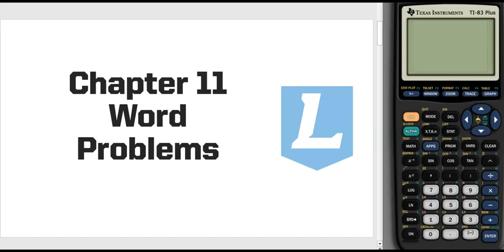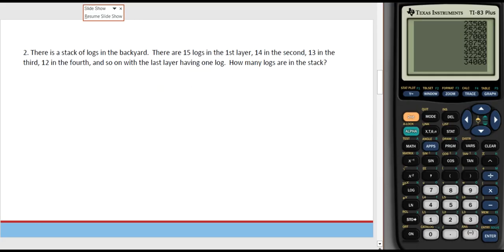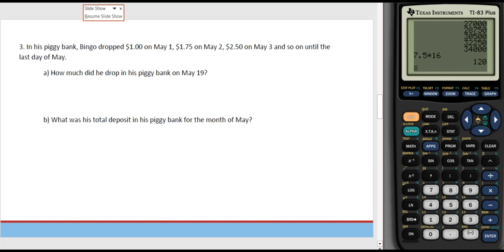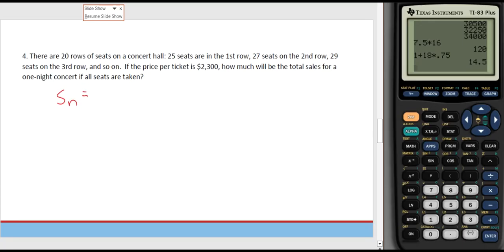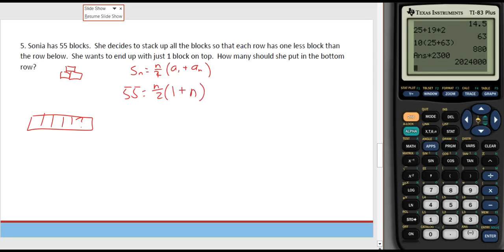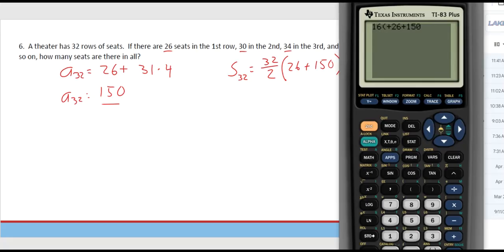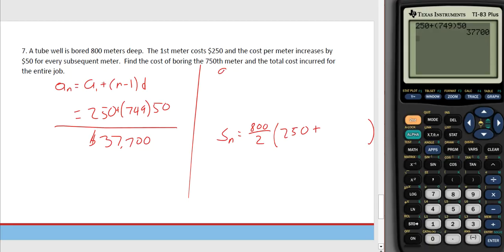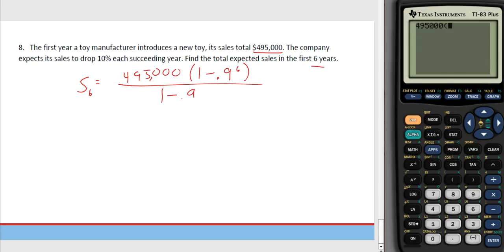Chapter 11 Word Problems